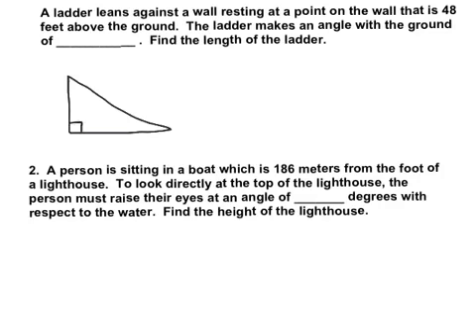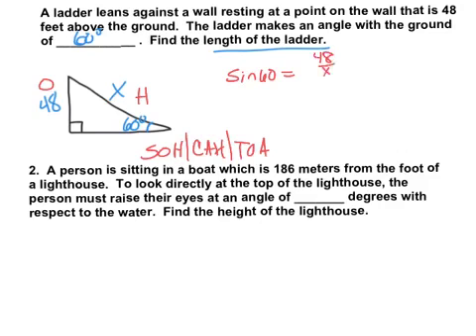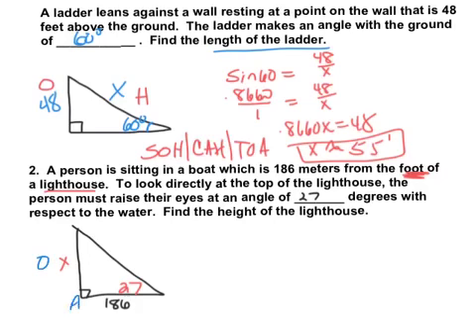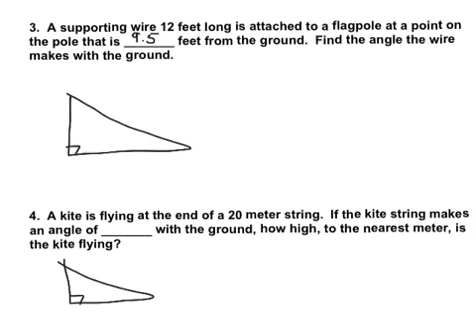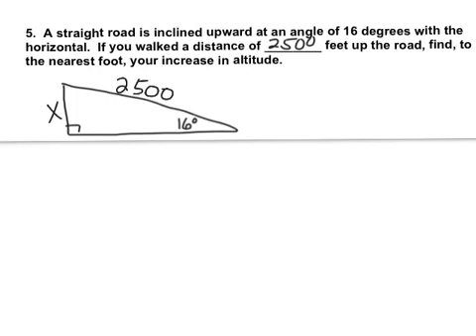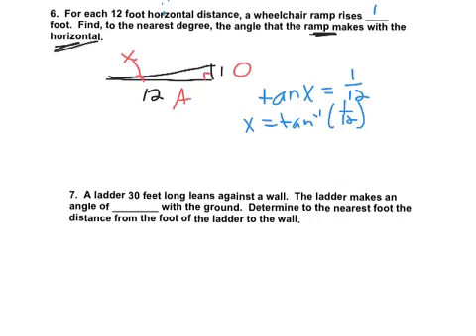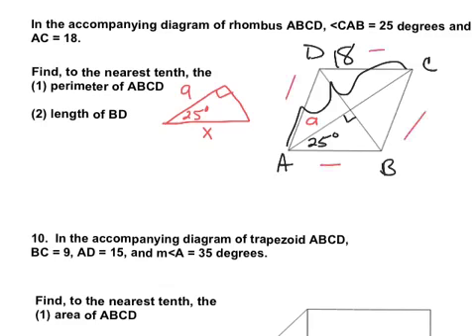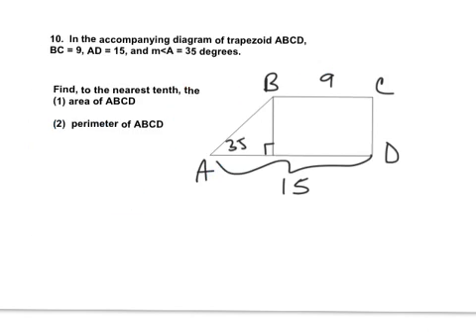G.6.3 Application Problems